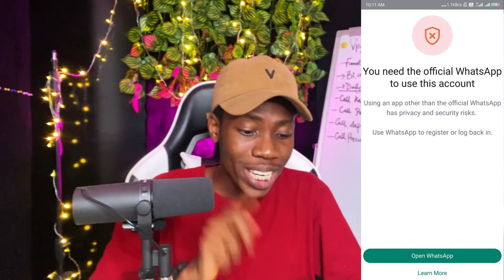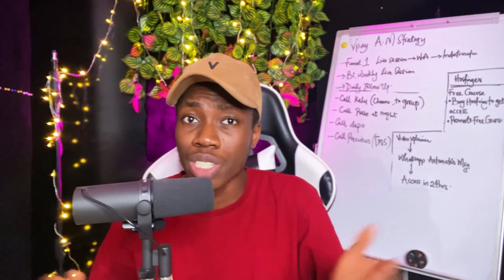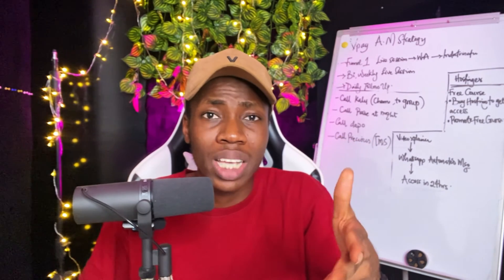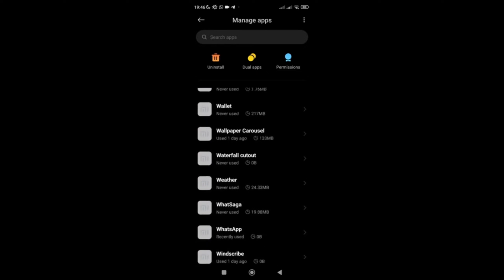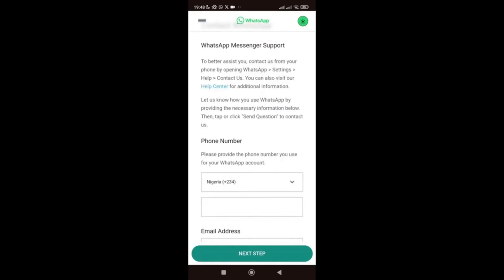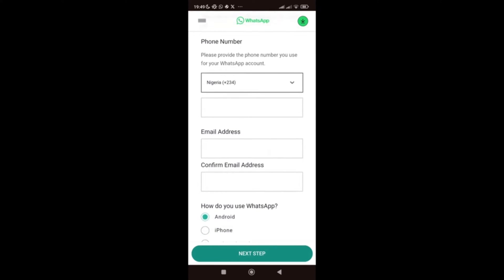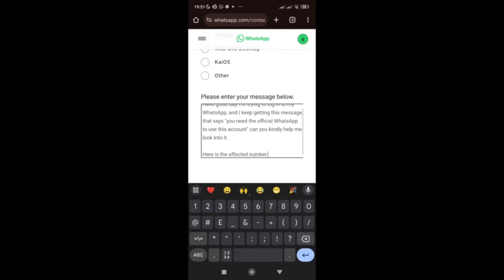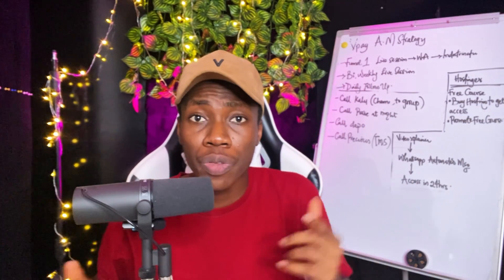Fix You Need The Official WhatsApp to Use This Account Solution |Solve YO,FM,GB WhatsApp not opening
Title: Fix You Need The Official WhatsApp to Use This Account Solution |Solve YO,FM,GB WhatsApp not opening

In this video, we'll tackle the common problem of WhatsApp not opening on your device. Whether you're using YO, FM, GB WhatsApp, or the official version, we've got the solution for you.

📌 Problem Overview:

Are you frustrated with your WhatsApp not opening? You're not alone! Many users face issues with different WhatsApp mods and even the official app. In this video, we'll guide you through a step-by-step solution to get your WhatsApp up and running smoothly.

⚙️ Solution Highlights:

Troubleshooting Steps: We'll walk you through the essential troubleshooting steps to identify and fix the issue.

Official WhatsApp Requirements: Learn about the key requirements you need to meet to ensure the official WhatsApp functions properly on your device.

YO, FM, GB WhatsApp Fixes: Specific solutions for popular modded versions are provided, ensuring a comprehensive guide for all users.

🛠️ Quick Fixes:

Update to the latest version
Check device compatibility
Reinstall WhatsApp

📱 Compatibility:
This solution is applicable to Android and iOS devices. Ensure you follow the steps carefully to restore your WhatsApp functionality.

🎥 Timestamps:
00:00 - Introduction

🤝 Conclusion:
Don't let WhatsApp issues ruin your communication experience. Follow our guide to get your WhatsApp working seamlessly.